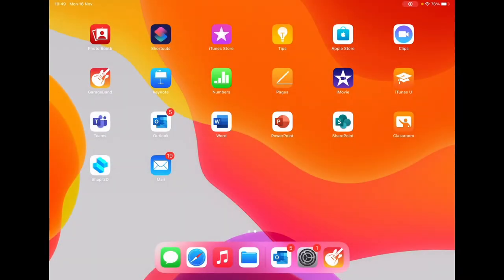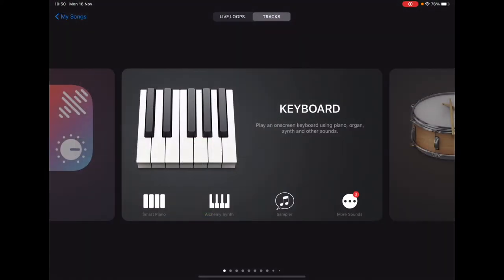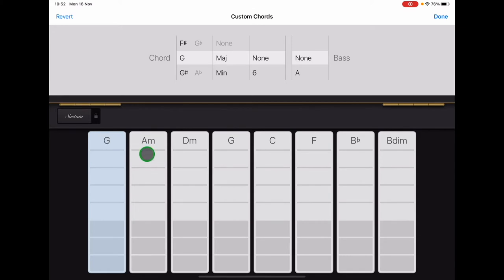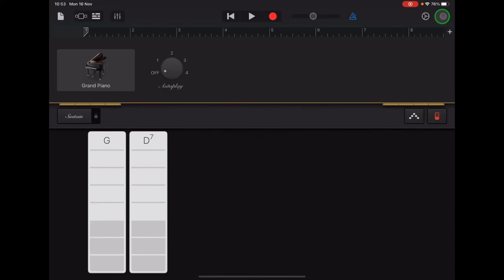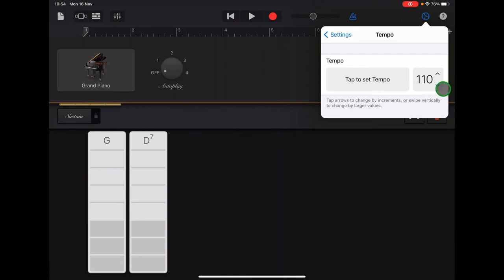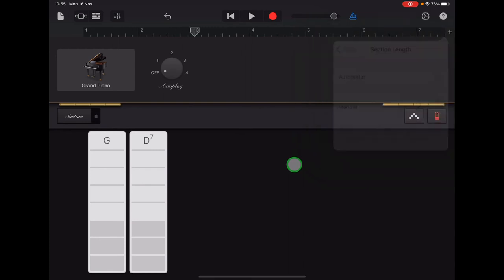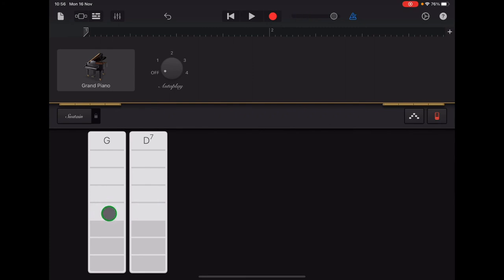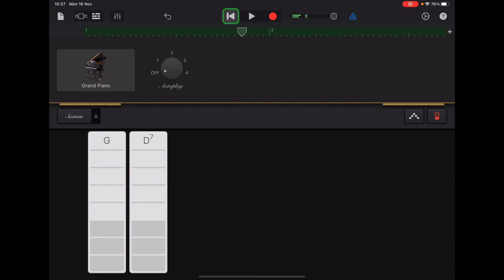Ode to Joy Step 1 Set Up and Section A Chords